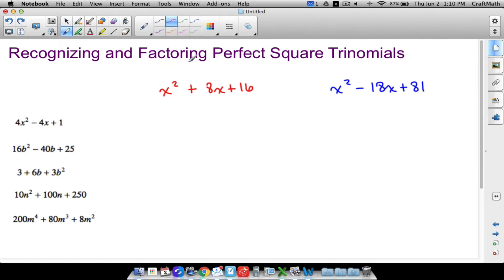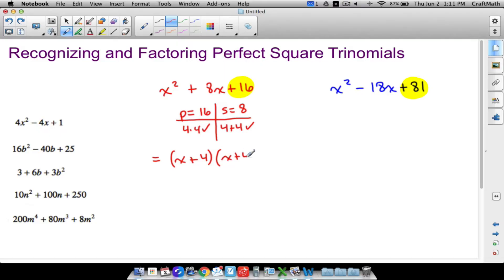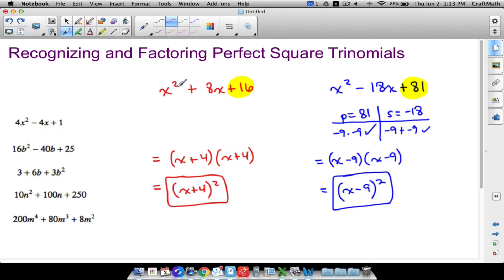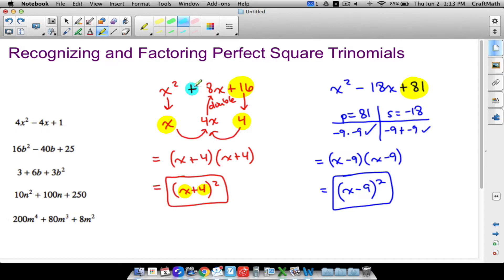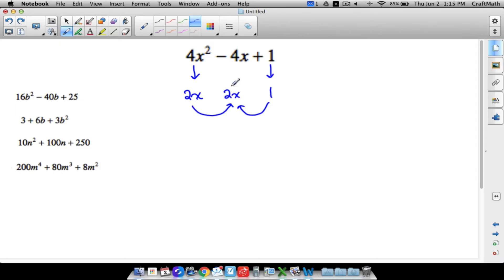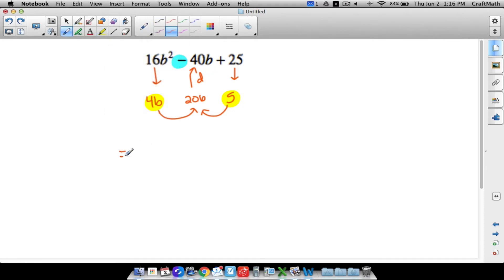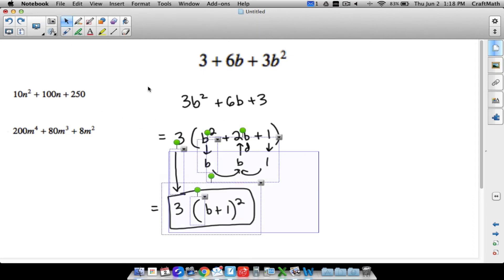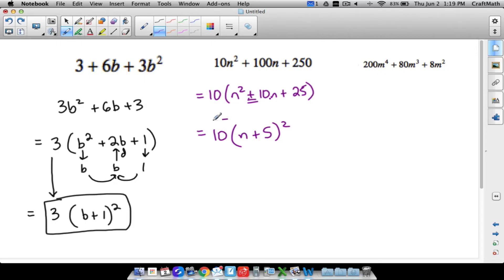Perfect Square Trinomials Shortcut